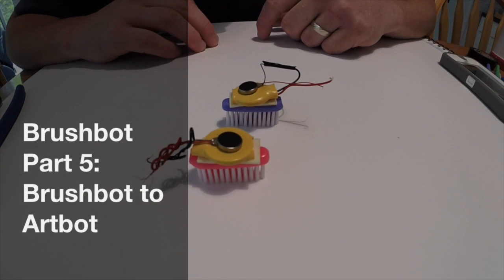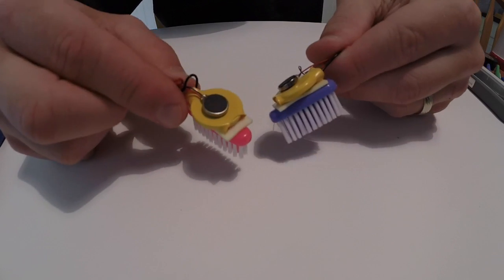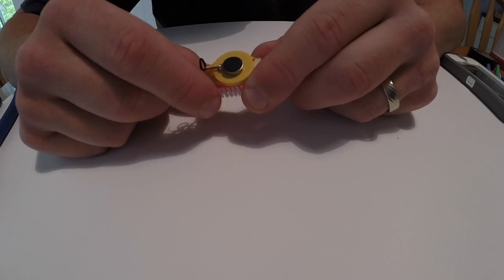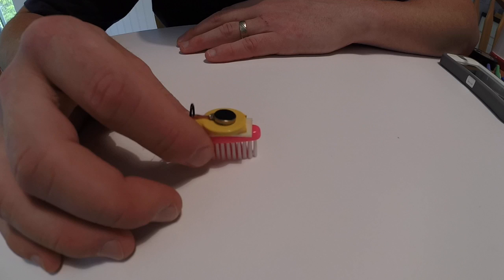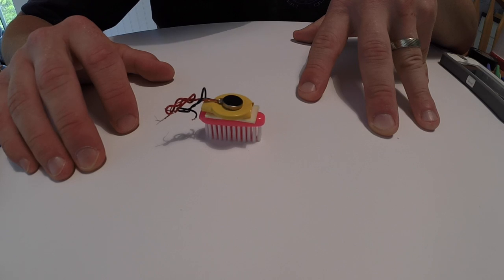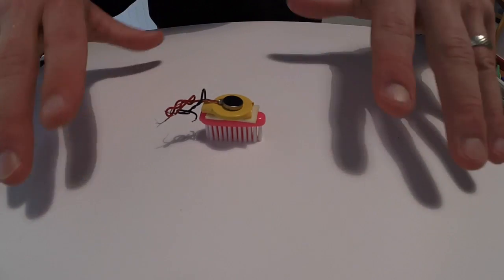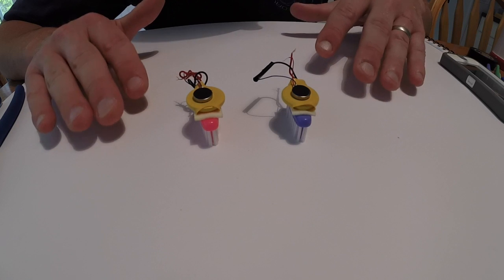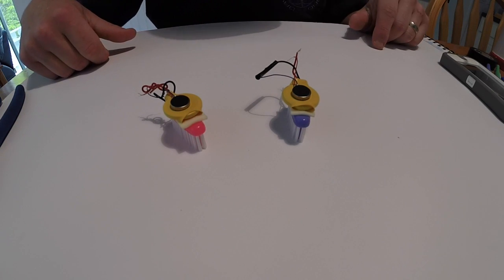Brushbot Part 5: Brushbot to Artbot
This video is about Brushbot Part 5: Brushbot to Artbot. This video is about Brushbot Part 1: Materials